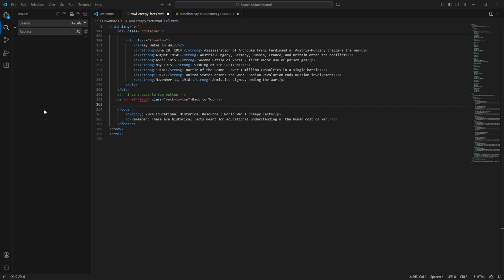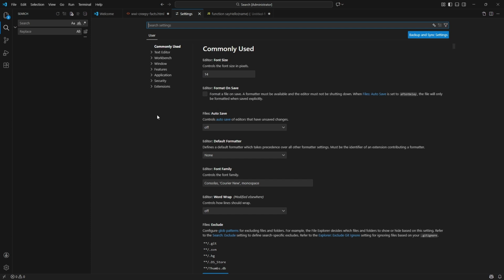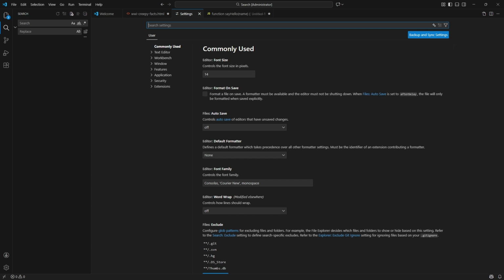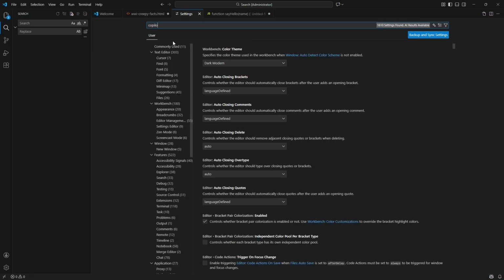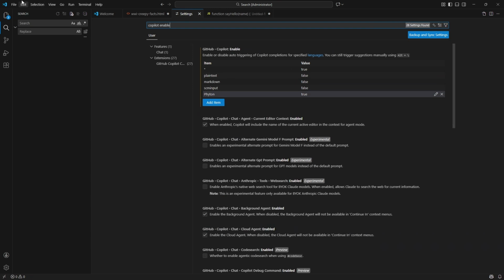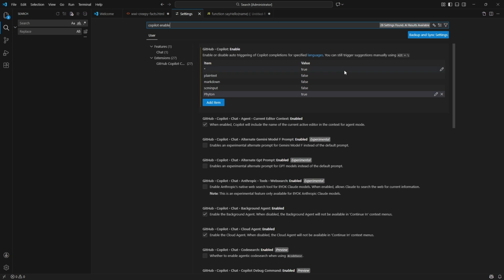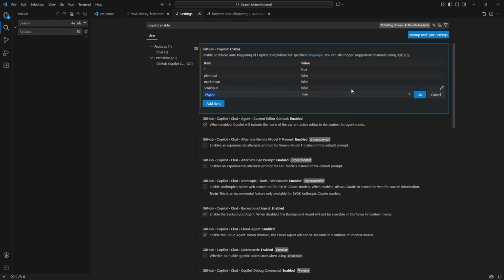How To Disable Copilot For Specific Languages (2026 Guide)